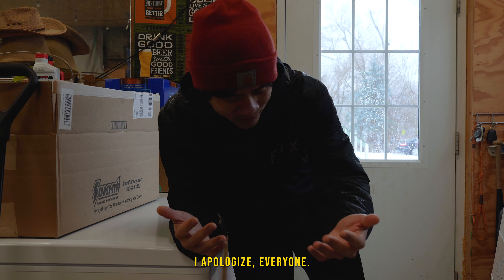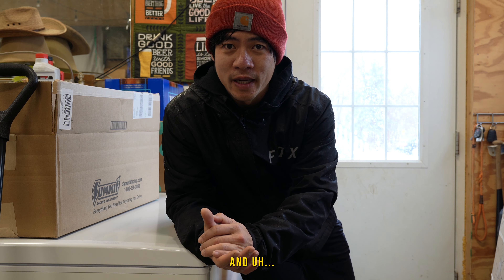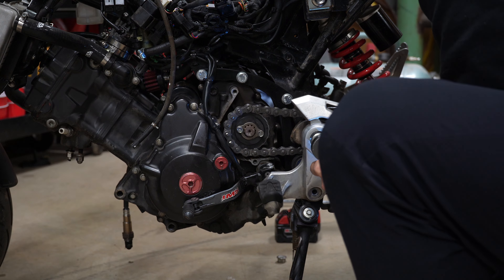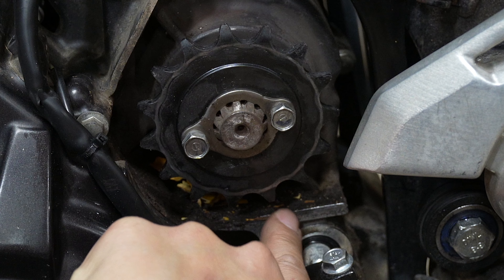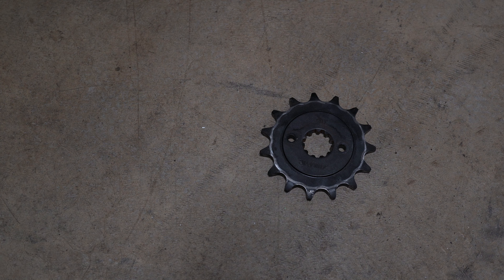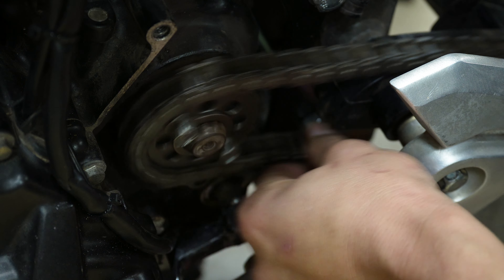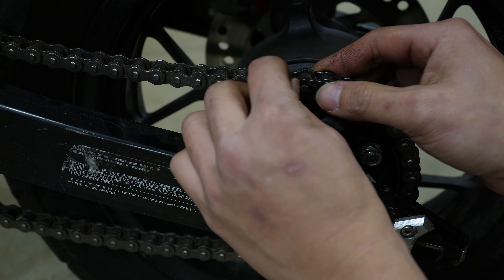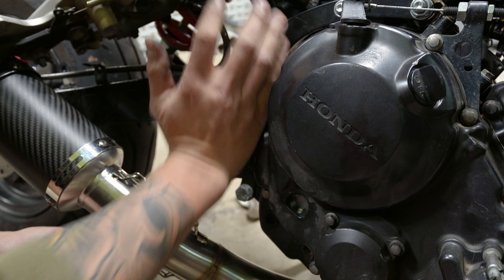How to - Chain Roller Delete - 428 Chain Conversion // Swapped Honda Grom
Chain Breaker Tool

👋 Join me for daily adventures on IG @justpeterhengthings

Film Gear:
Sony A7C
Sony FE PZ 16-35mm
DJI Mini 3 Pro
PGYTECH MANTISPOD 2.0 Mini Tripod
PGYTECH Quick Release Plate Clamp